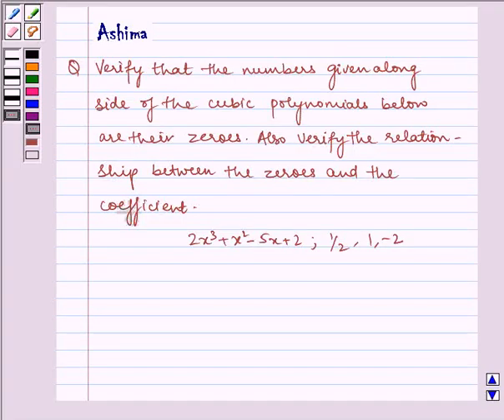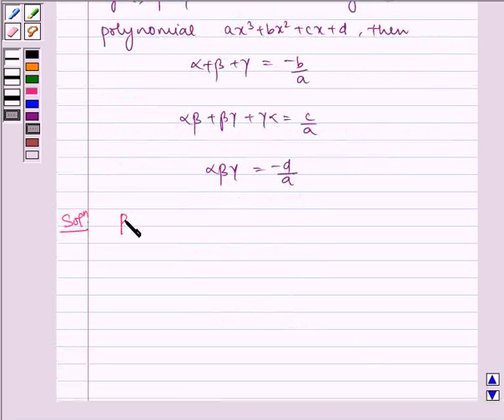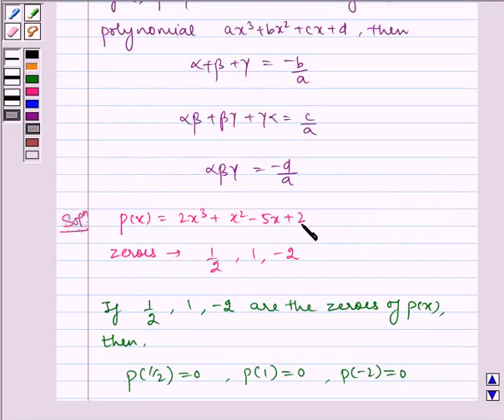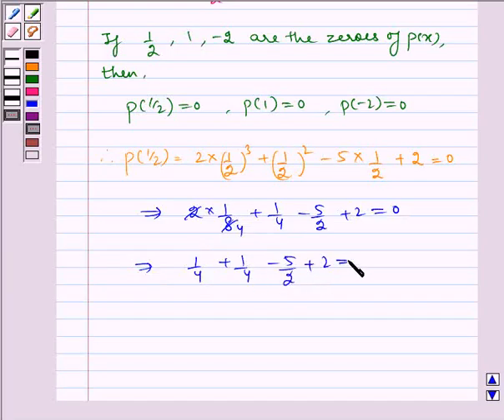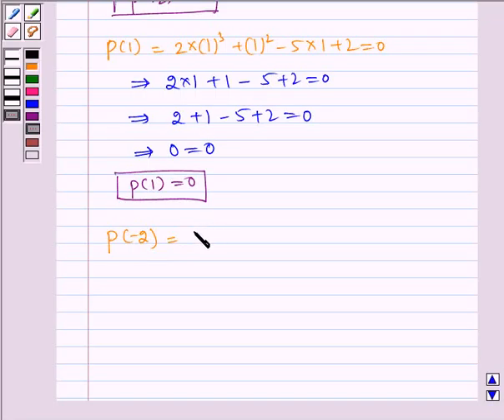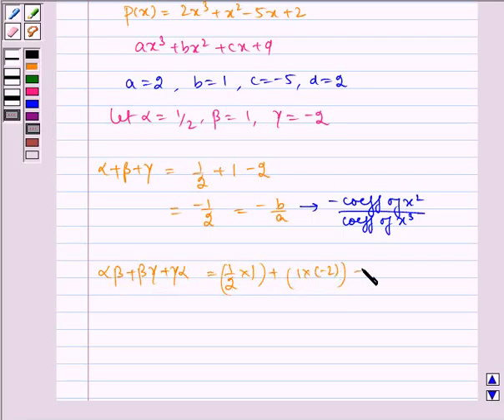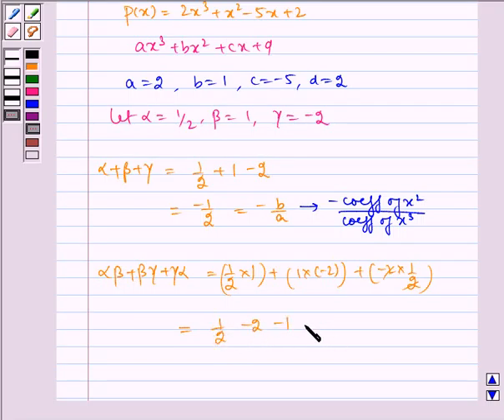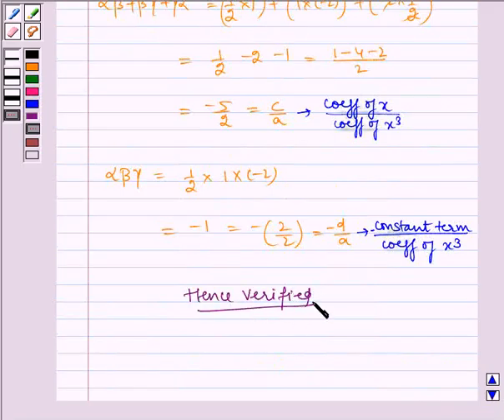Maths X NCERT 2007 2 2 4 1i